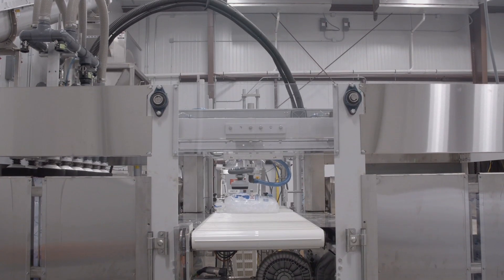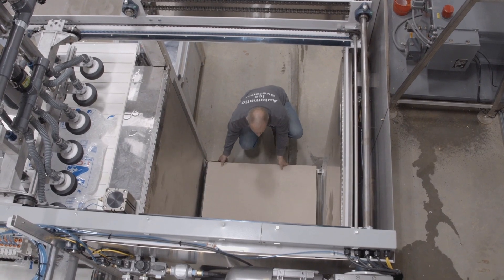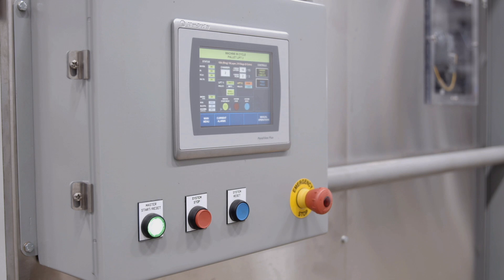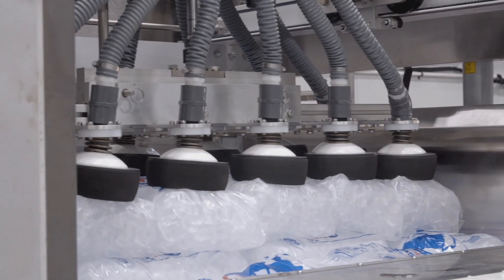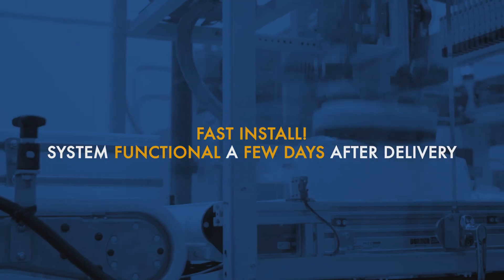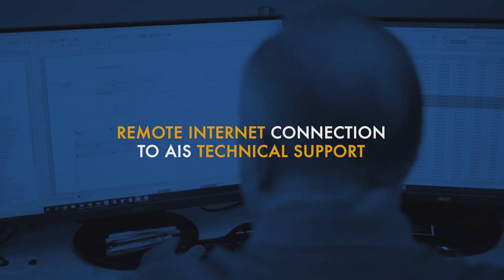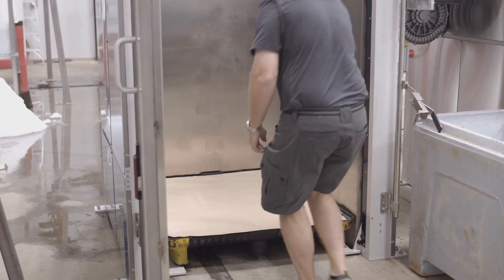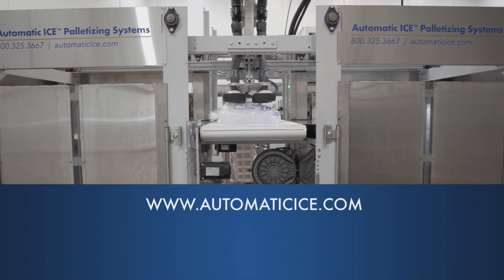Automatic ICE™ Systems: SA2 Semi-Automatic Palletizing Machine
Automatic ICE™ Systems’ semi-automatic model SA2 is the perfect solution for medium-size packaged ice producers. This industry proven palletizing machine is a cost-effective way to automatically stack ice packages on pallets for storage and delivery. This machine only requires one operator to remove the finished pallet from the stacking chamber and insert an empty pallet in its place. While the operator manually changes pallets, stacking operations continue uninterrupted in the other stacking chamber. This model features an all new, custom engineered electronic control and integration system utilizing proven Allen Bradley components. This new control platform is much more reliable, productive, and user friendly than previously offered semi-automatic palletizing platforms.